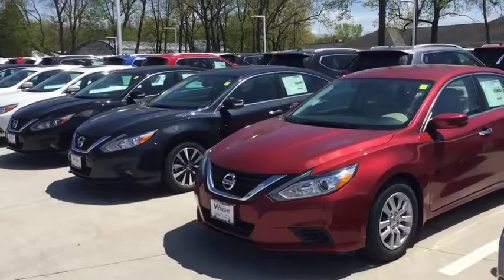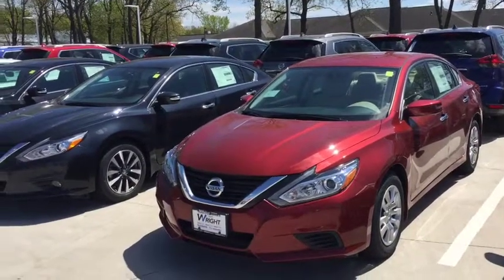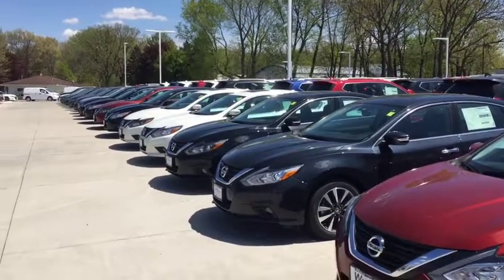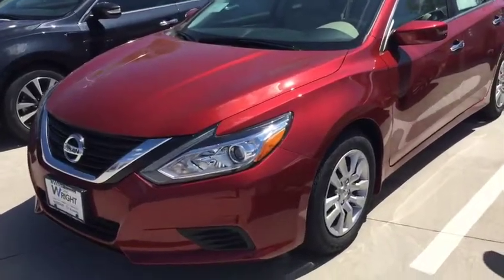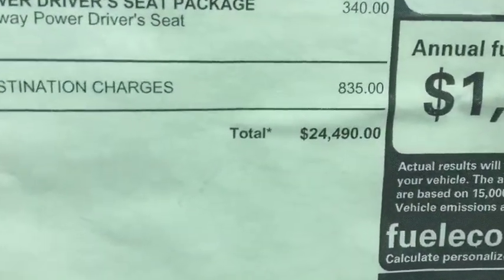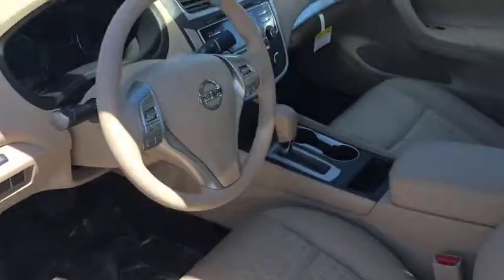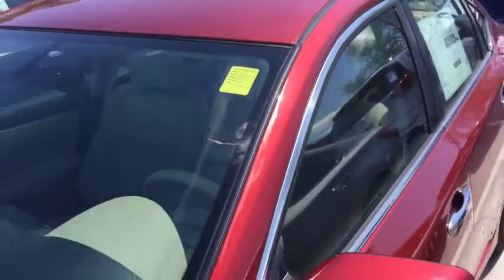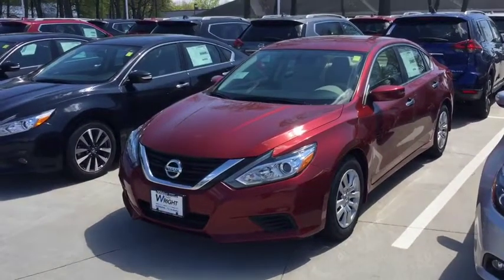2017 Nissan Altima